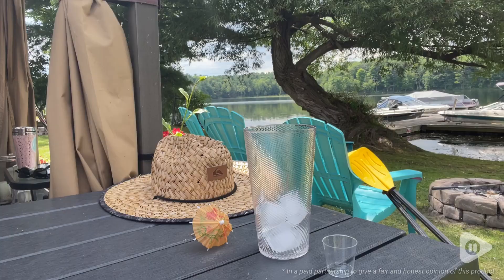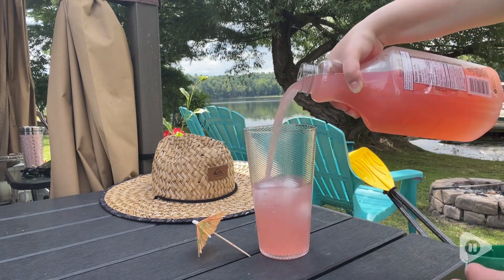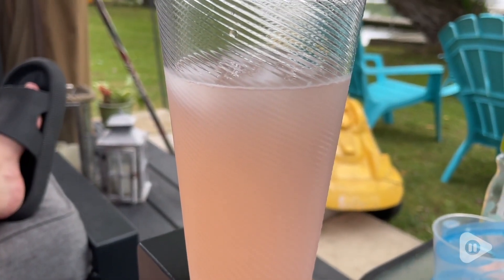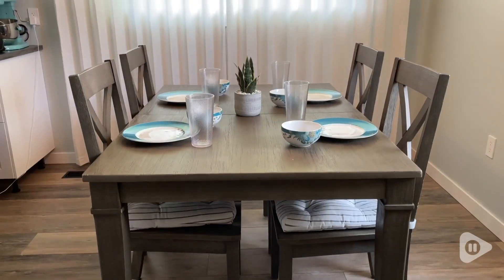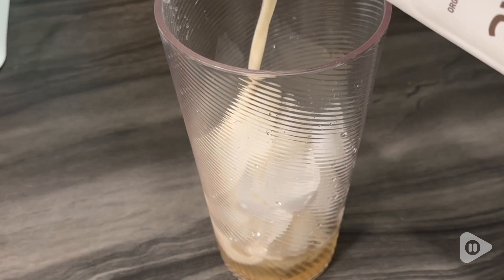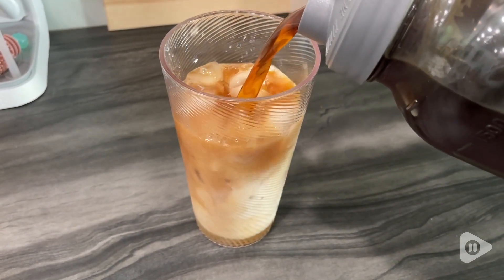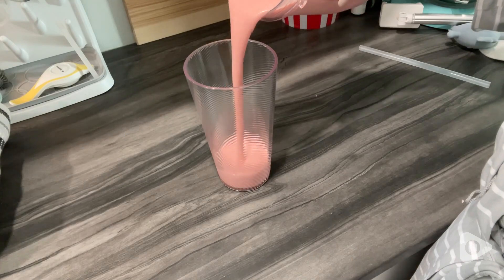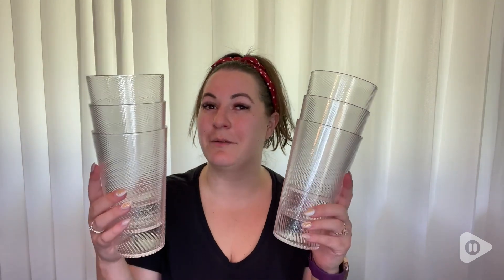Amazing Abby Breeze Tumbler Sets | Our Point Of View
Amazing Abby Breeze Tumbler Sets

(Commissionable Links)

Stay refreshed with this high-quality, BPA-free plastic tumbler! Ideal for cold drinks like juice, iced tea, and coffee, it offers a large capacity and shatter-proof durability. Perfect for indoor and outdoor use, it's great for parties, BBQs, and more. Enjoy stylish, safe, and fresh drinks every day!